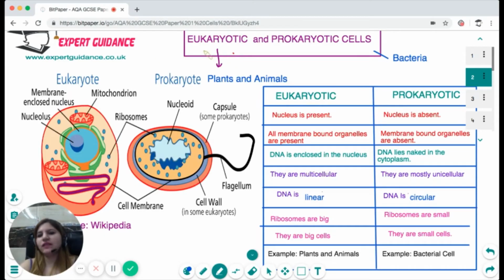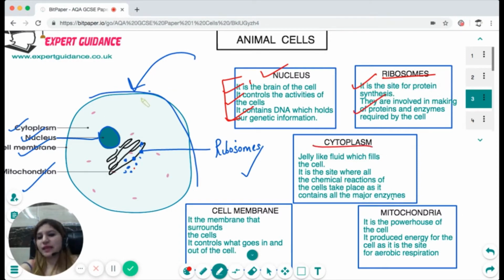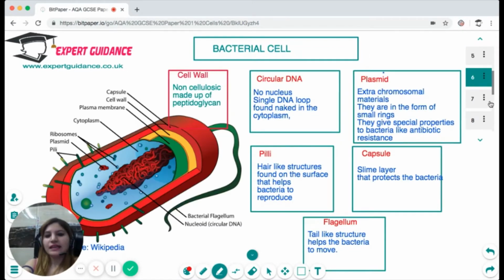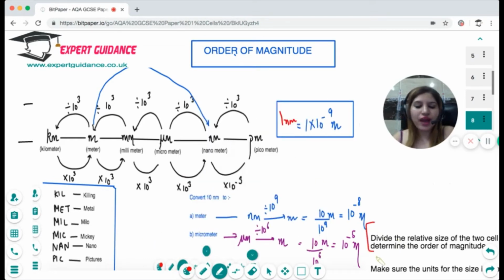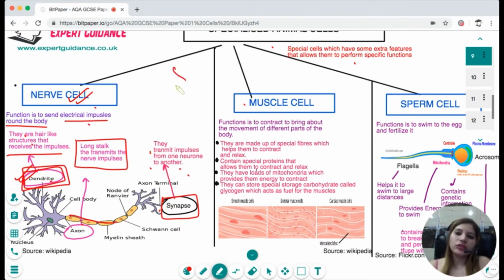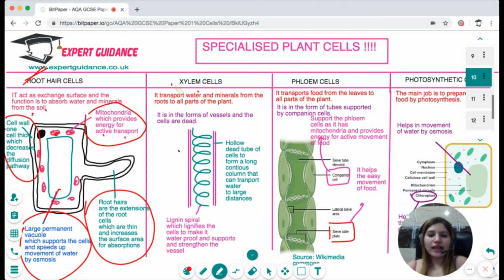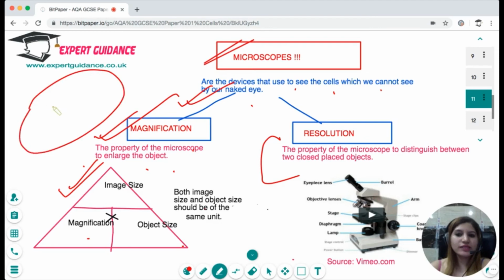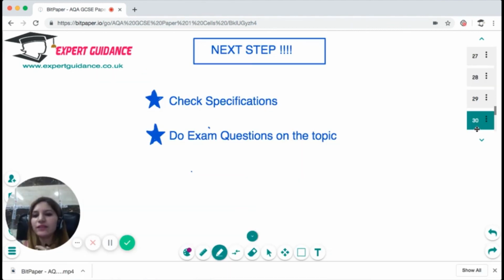GCSE OCR Biology Cell structures Complete Revision in 10 Min | OCR Gateway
CELL STRUCTURES

Cell measurement
Electron microscopes
Animal cells
Plant cells
Eukaryotes and prokaryotes
Investigating cells with a light microscope
Measuring cell size
Comparing sizes

 References:
 BBC Bitesize
 AQA GCSE Science Kerboodle textbook
 Wikipedia
 Wikimedia Commons
 Image Source:
 Wikipedia
Wikimedia Commons
 Flickr
 Pixabay